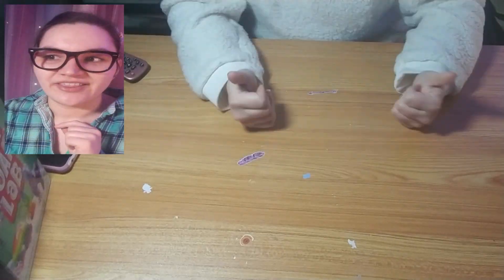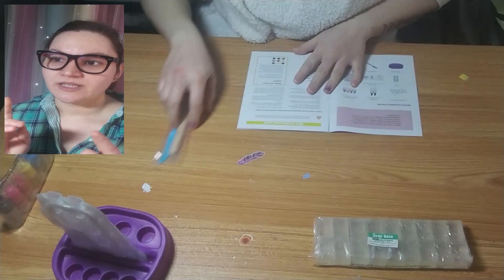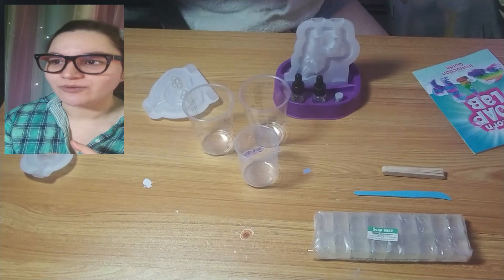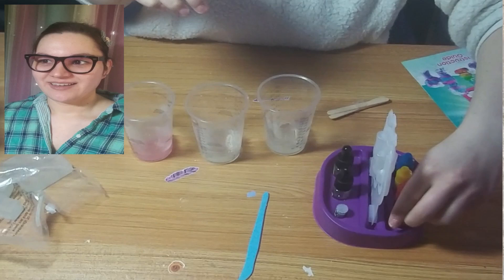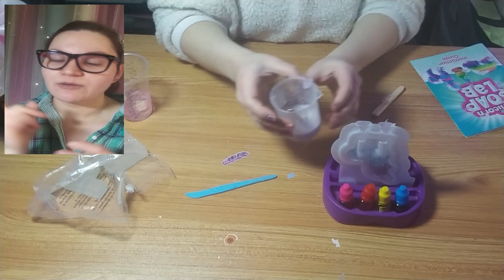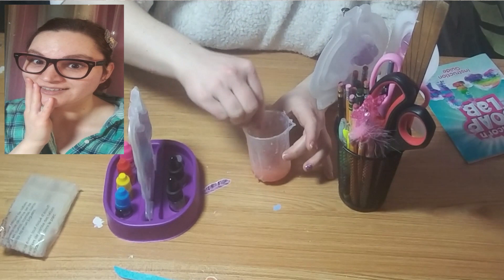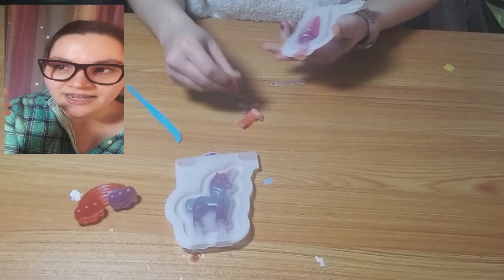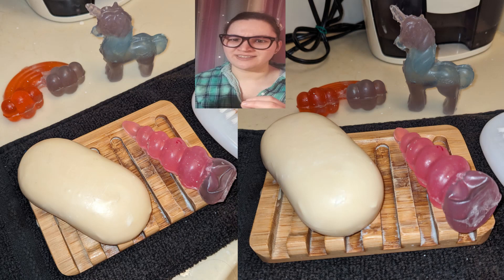Does It Work?! Unicorn Soap Lab - Dan and Darci Kit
yo! finally making my soaps lol